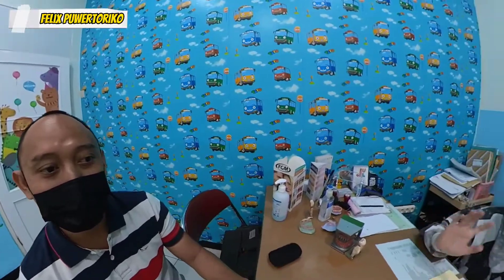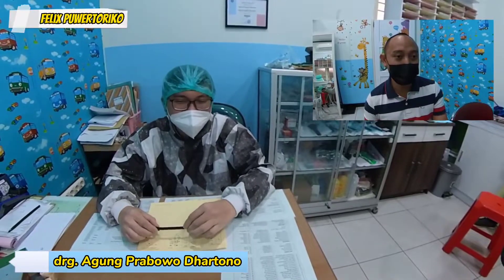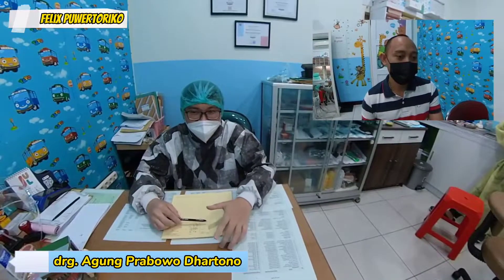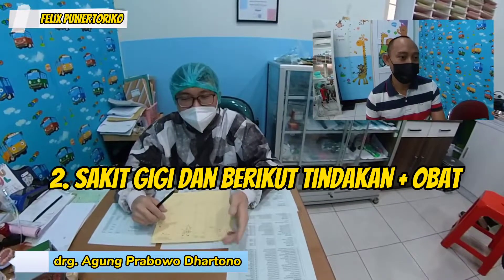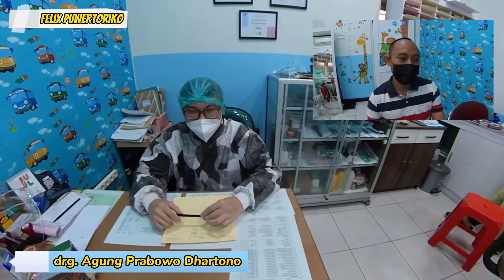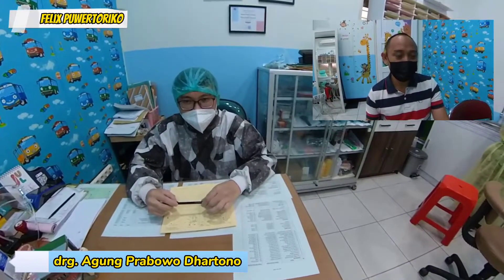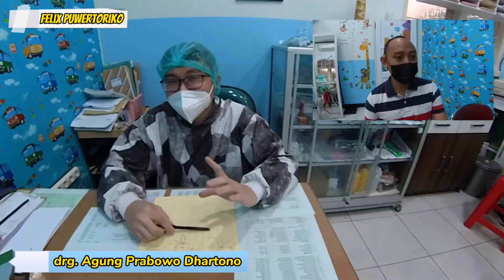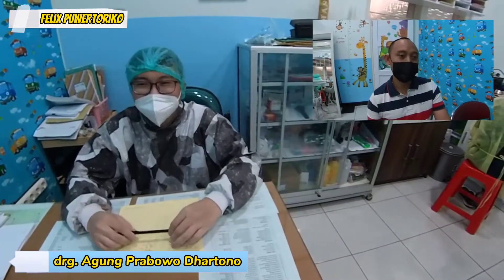Pakai BPJS buat ke Dokter Gigi